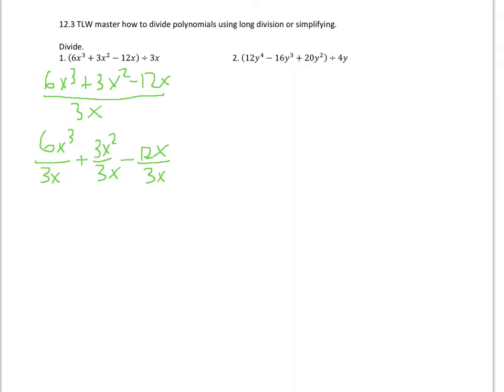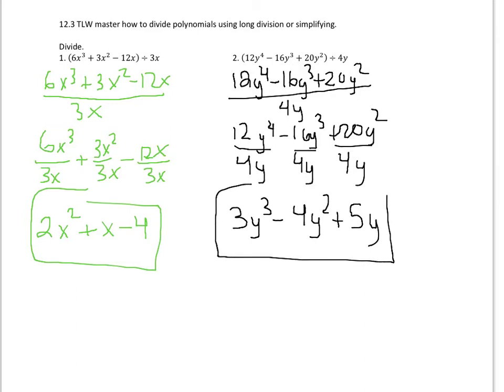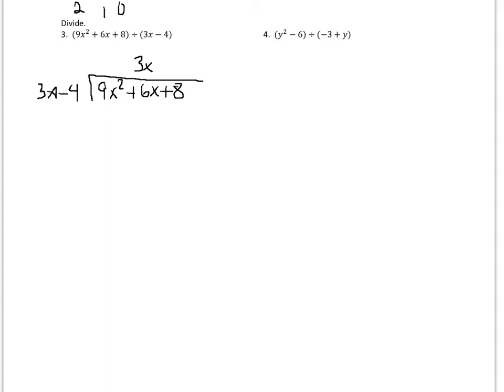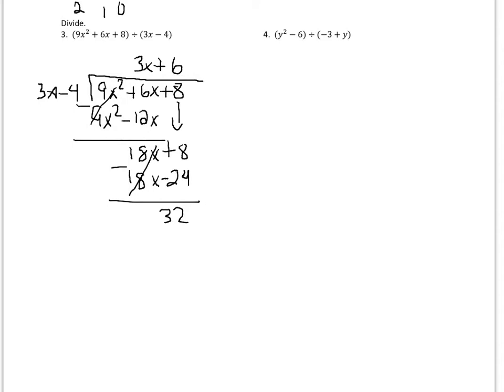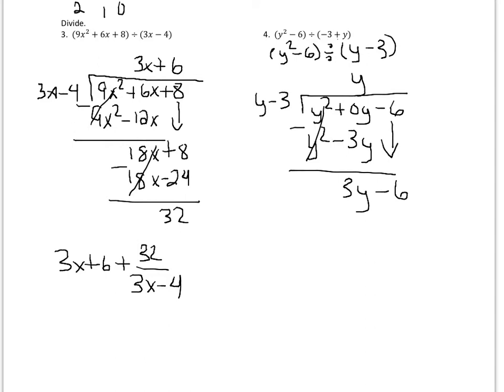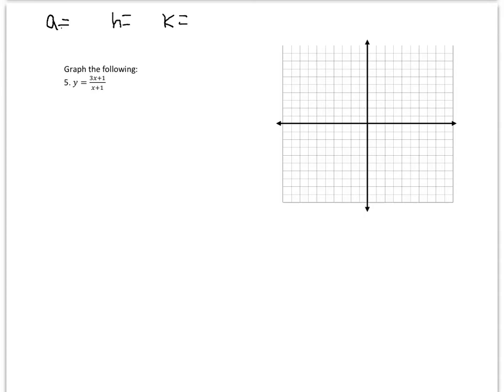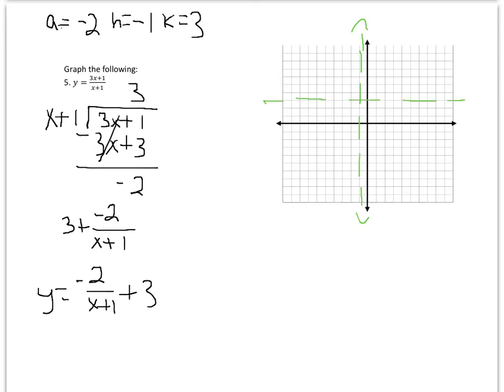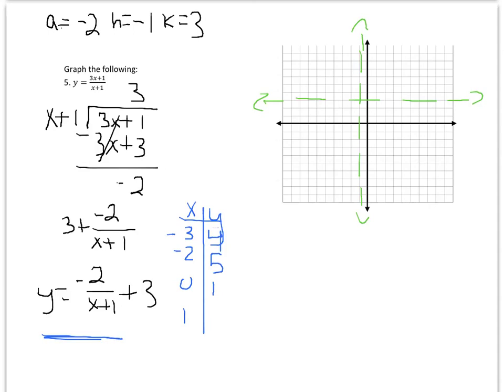12.3 Division of polynomials